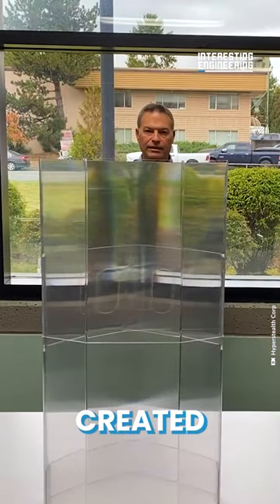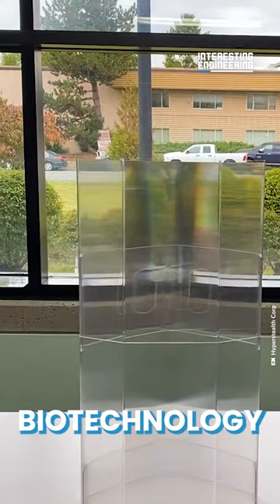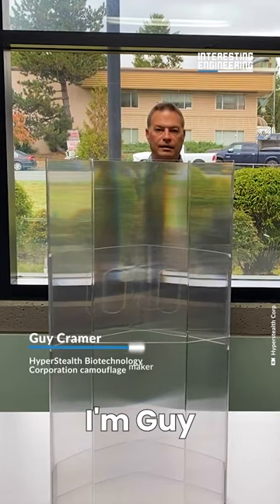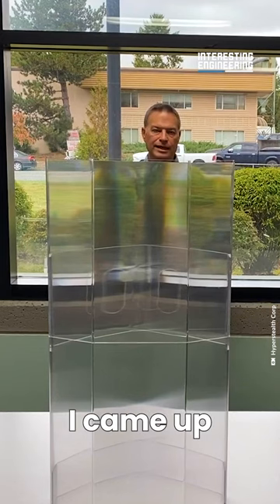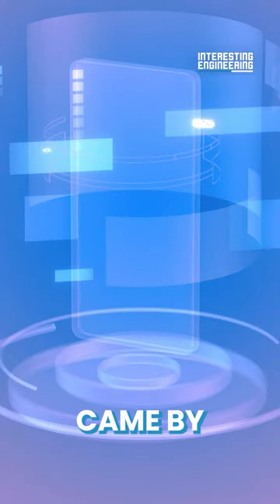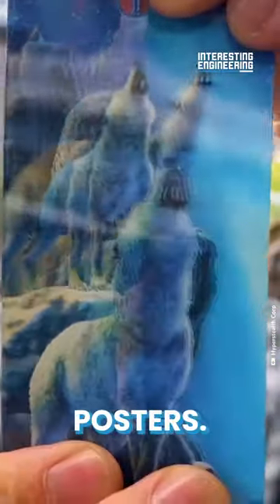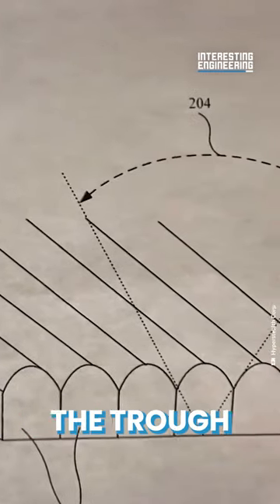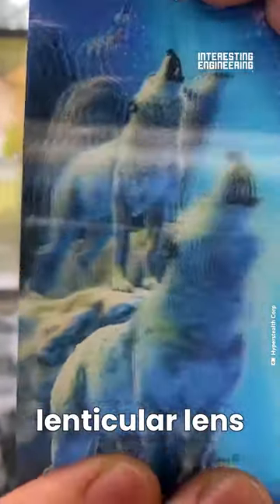Optics Expert Invents Invisibility Shield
Optics expert Guy Cramer has invented a kind of invisibility shield for soldiers. By misaligning two layers of lenticular lenses, he creates a negative refractive index. That camouflages whatever is behind the lenses.